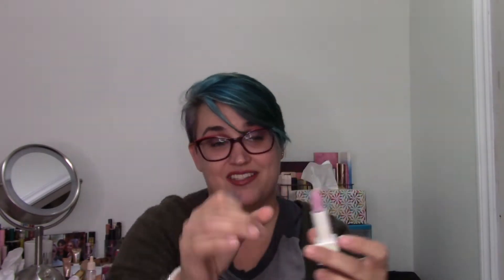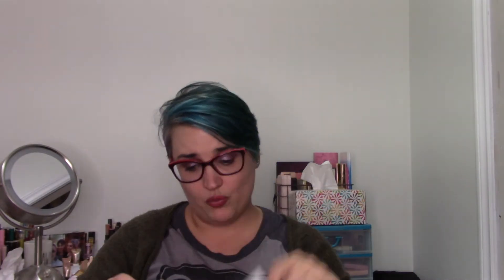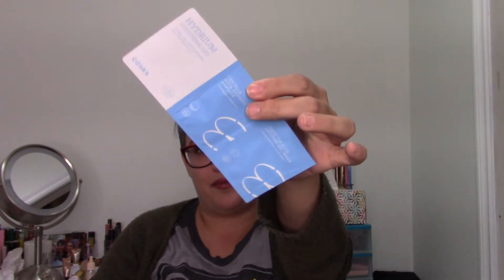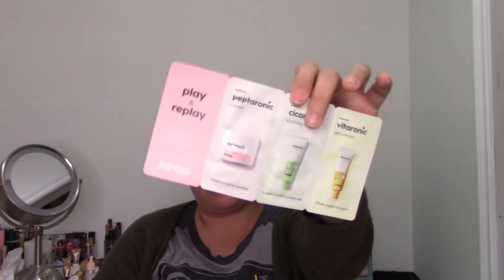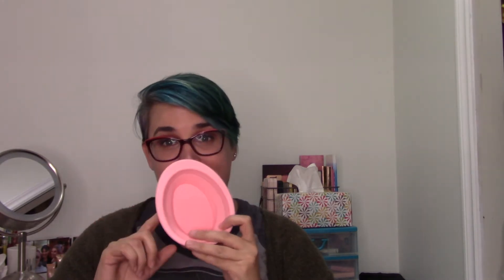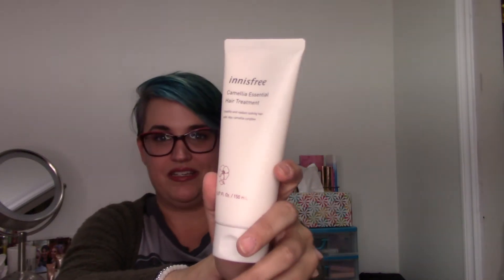Collective Haul 2022 Sephora and Stylekorean | Last Haul of 2022?!?